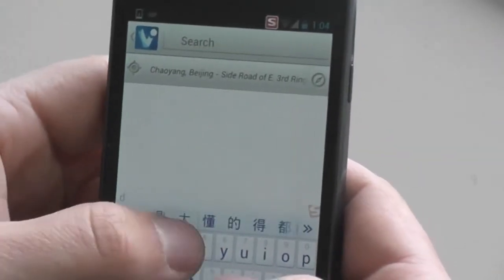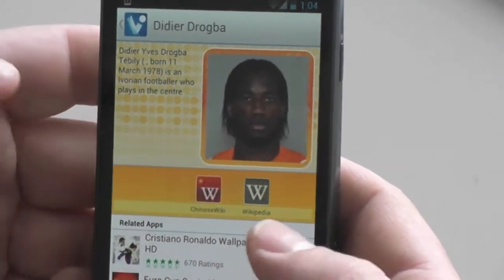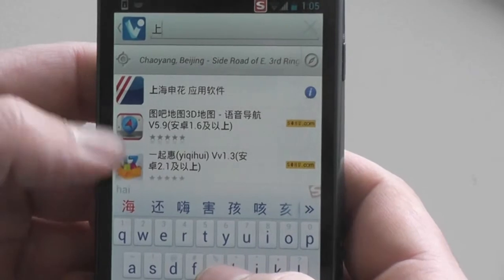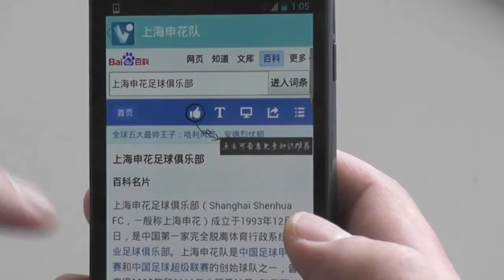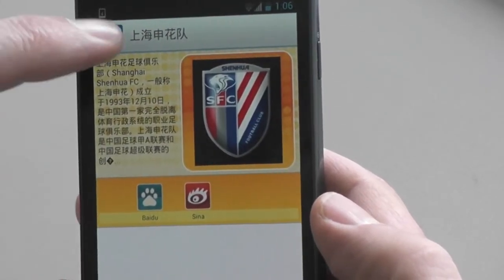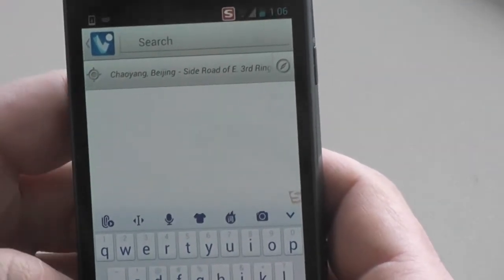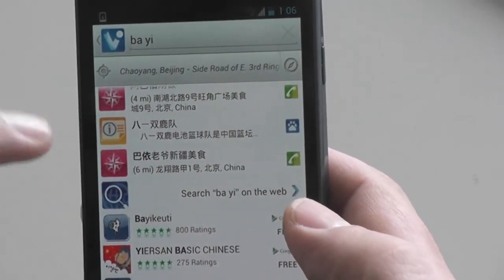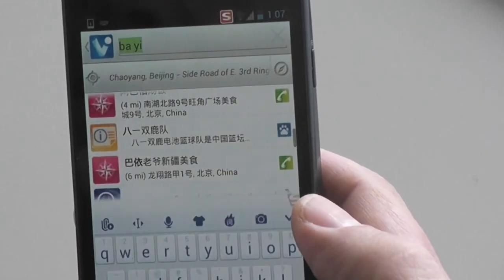veveo vtap quicksearch - universal search app with china support (sports)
demonstration of vtap quicksearch and how it supports simplified Chinese and pinyin.  this video specifically shows sports related content and the ability to deep link into portals such as sina and baidu sports pages.